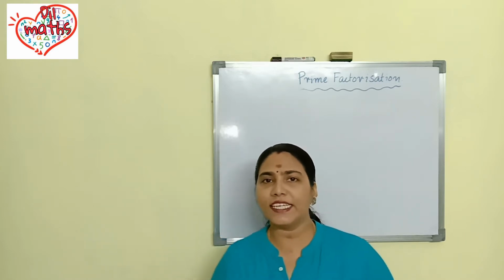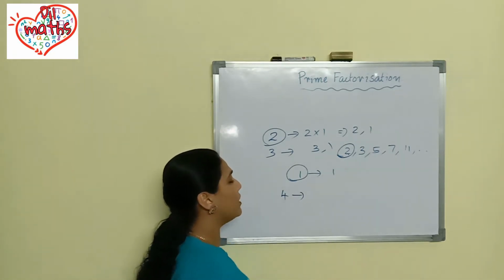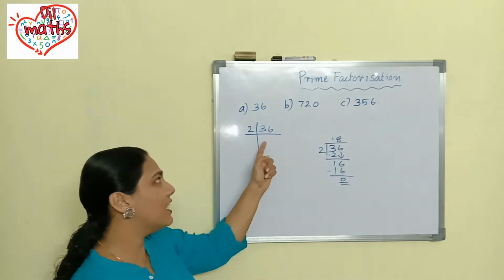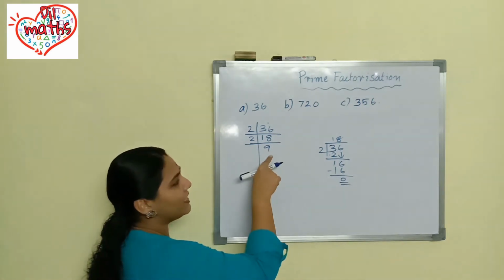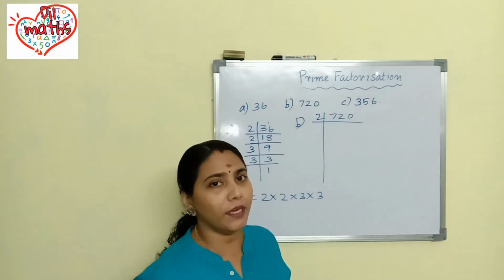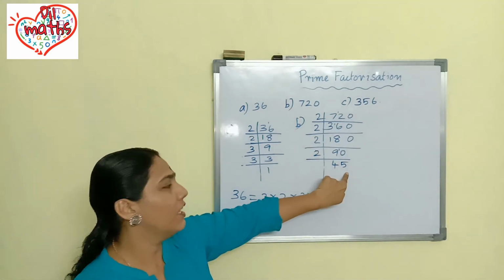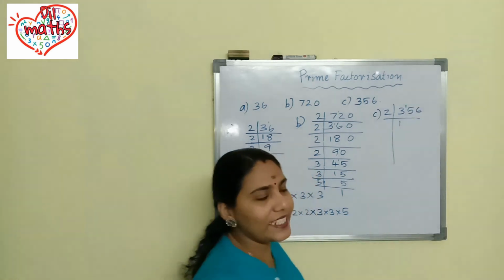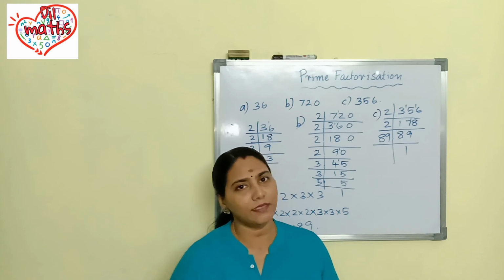How to find Prime Factorisation of two or three digit numbers- composite numbers and prime numbers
Prime Factorisation# Prime numbers#Composite numbers
Query solved
What is a prime number?
What is a composite number?
How do you write prime factorisation of numbers?